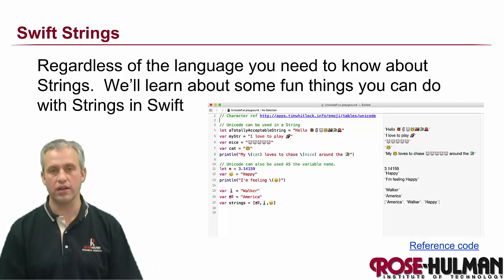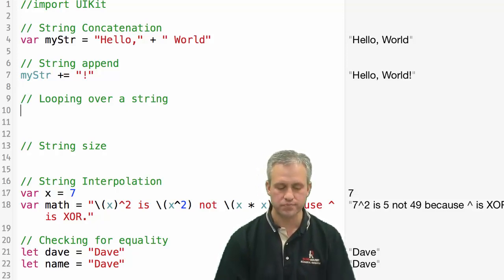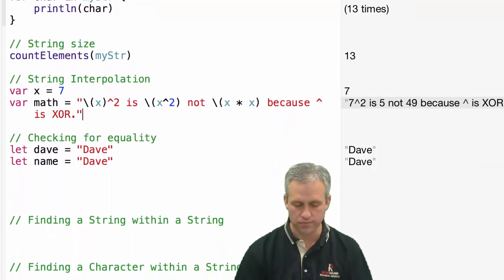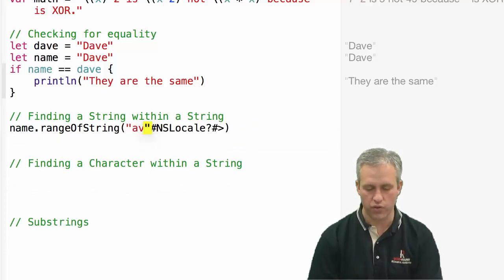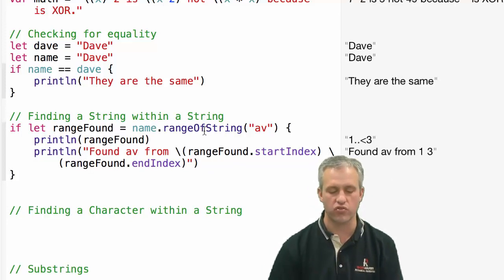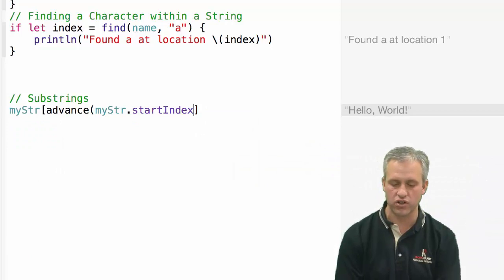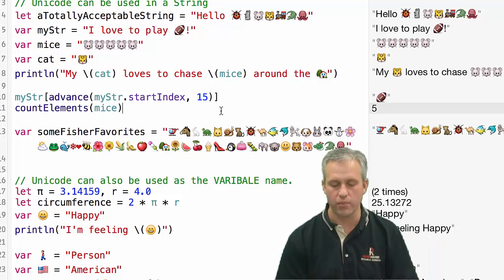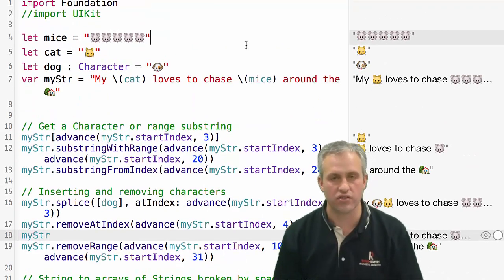Swift Strings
Just going through our Swift Introduction in the course.  Time to talk about Strings.